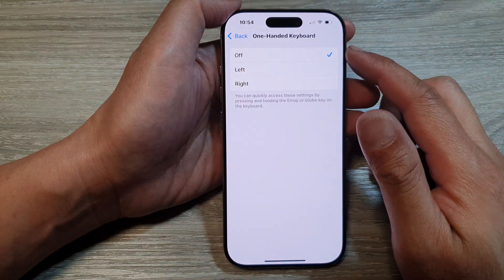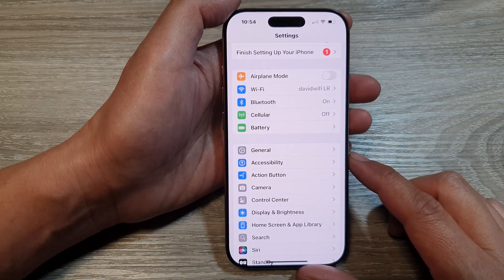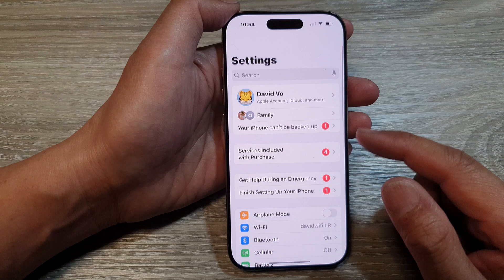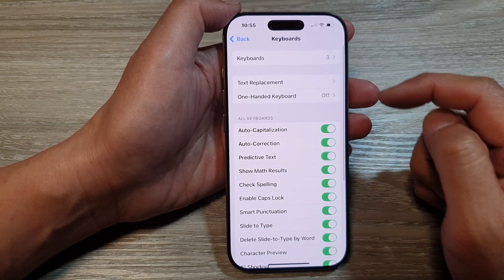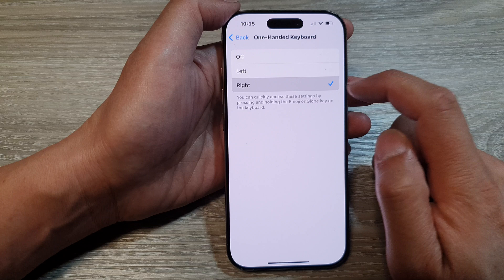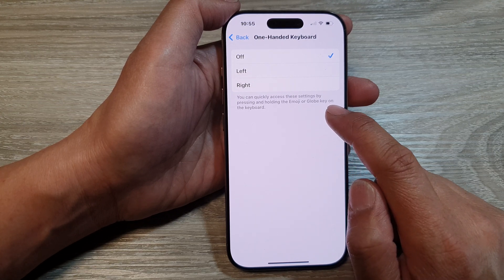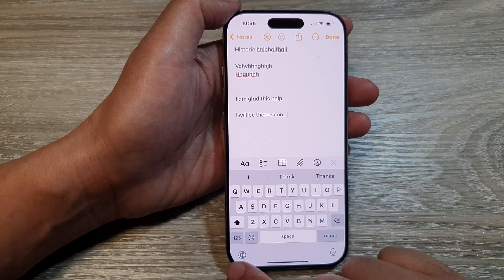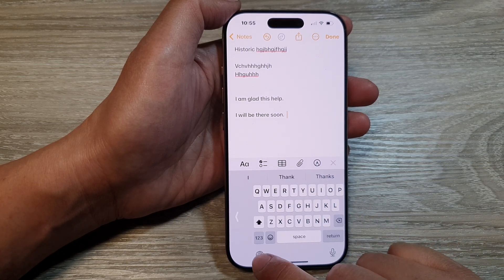iPhone 16/16 Pro Max: How to Set One-Handed Keyboard To Off/Left/Right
In this video, I will show you how to set the one-handed keyboard to off, left, or right on the iPhone 16 and iPhone 16 Pro Max. Perfect for anyone wanting a more comfortable typing experience on the larger screen of the iPhone 16 series!